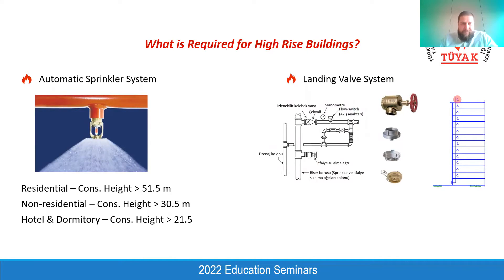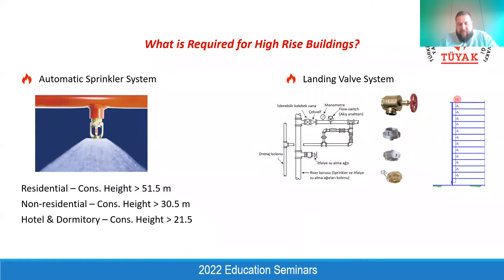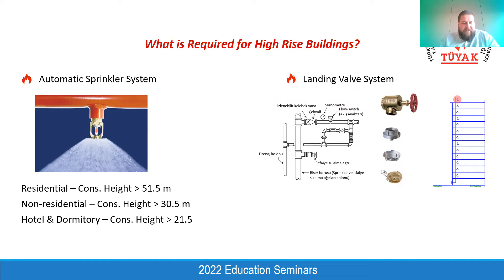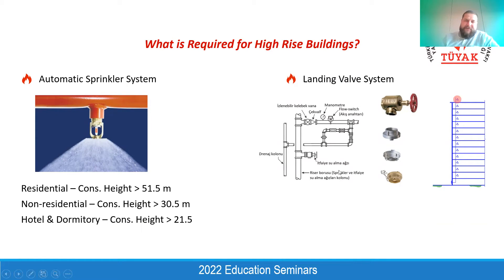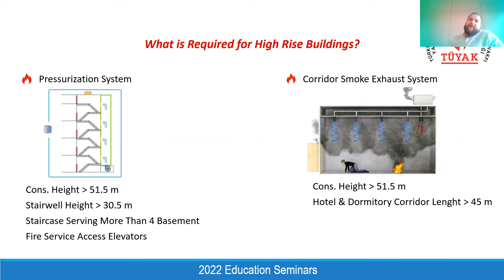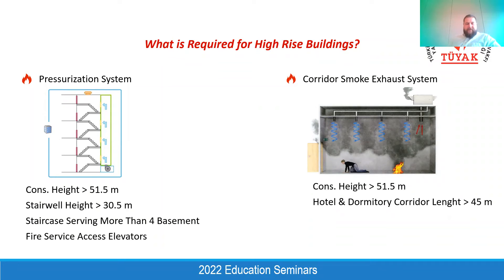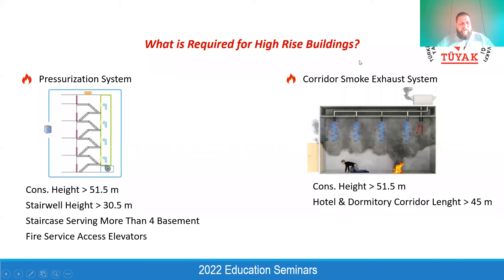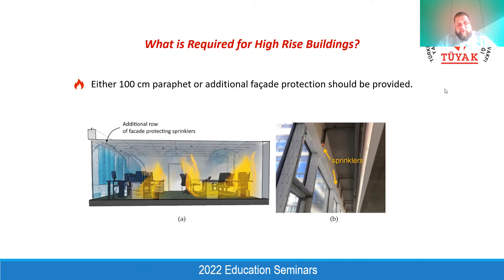Alican KABATAŞ Explains: What Should Architect Know About Mech. Fire Systems In High-Rise Buildings?